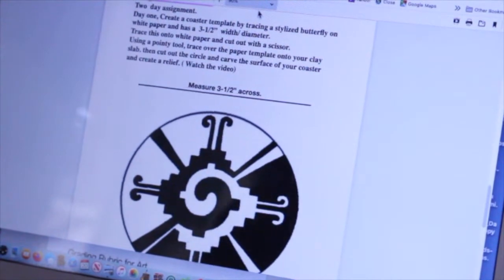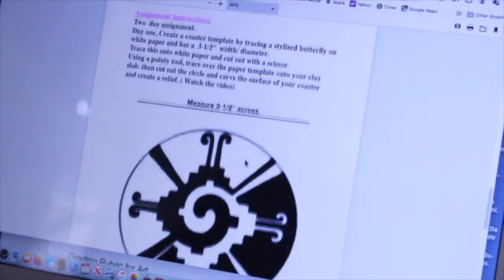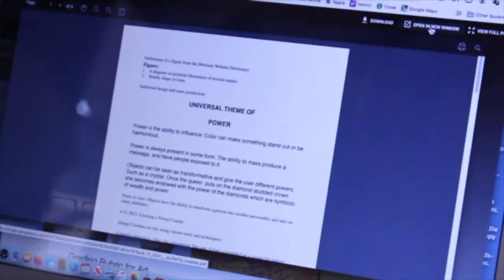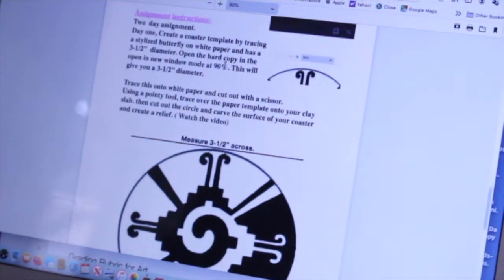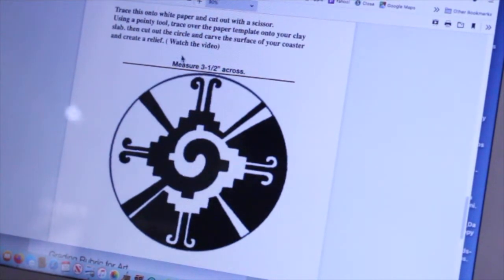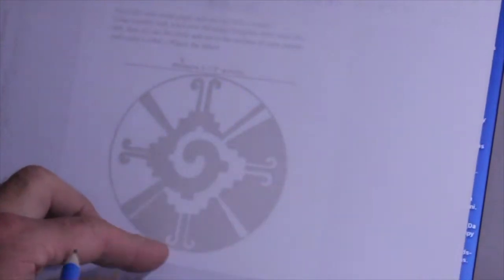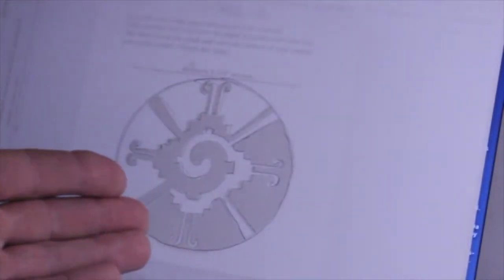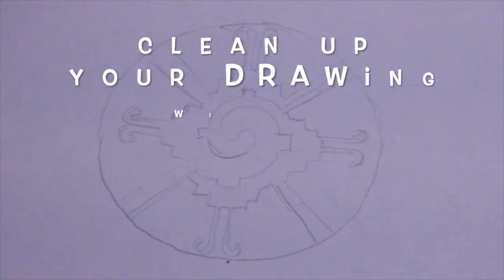4 23 2021 Butterfly coaster final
Ceramic butterfly coaster